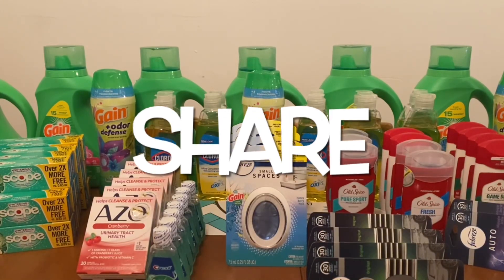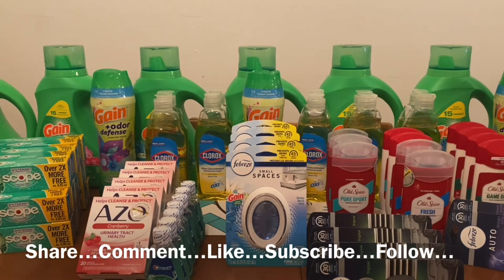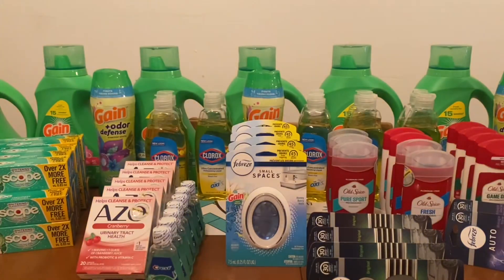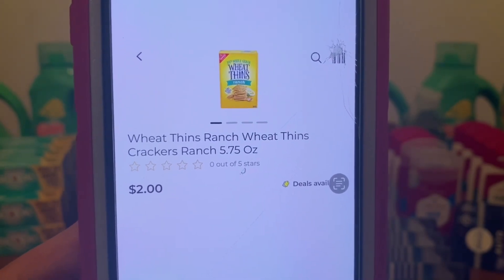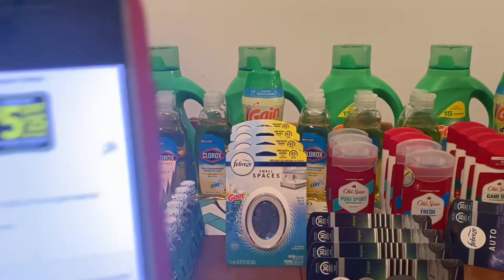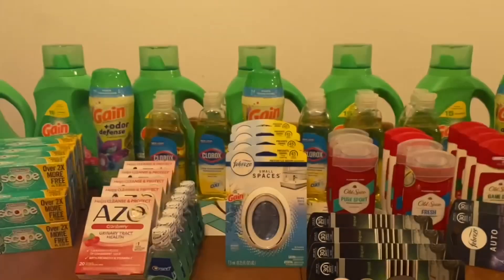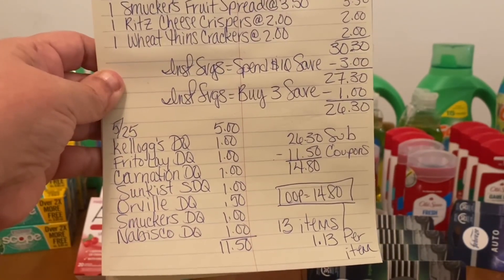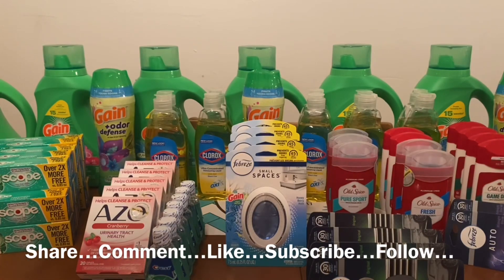2022#588🤑DG Couponing🔥$5/$25 All Digital FOOD Scenario For Saturday 8/13/22‼️Must Watch👀